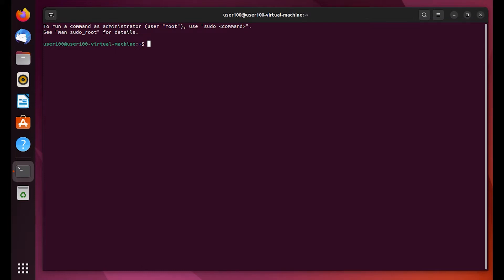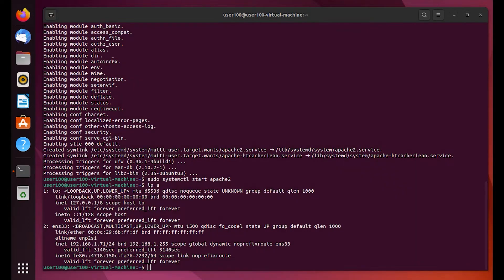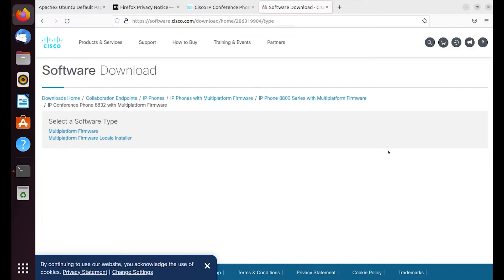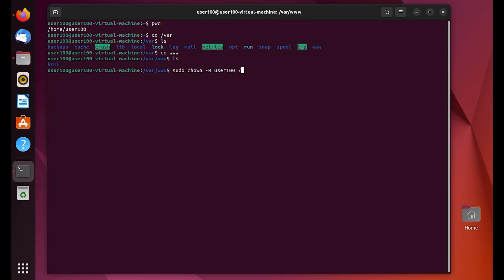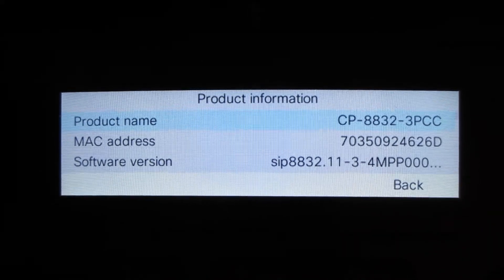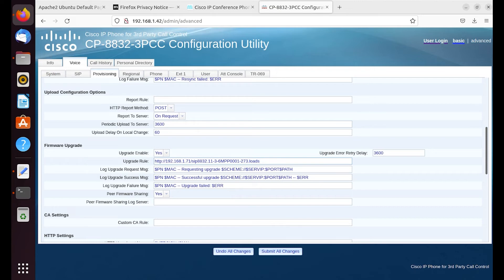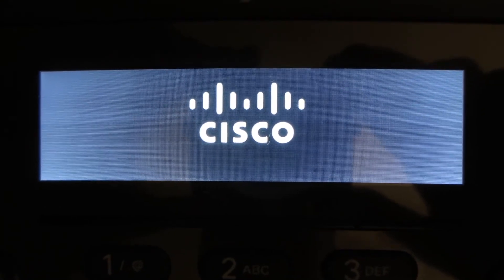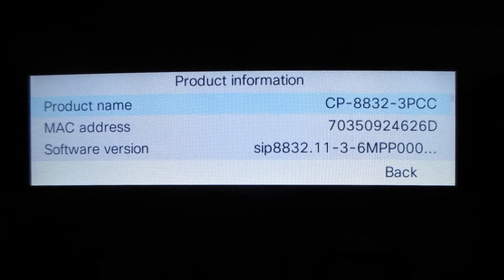Cisco IP phone 3PCC firmware upgrade via local HTTP server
This is a self help video that shows you how to perform Cisco IP phone firmware upgrade from older 3PCC (a.k.a. MPP) firmware to newer 3PCC firmware via HTTP protocol using a local web server running on Linux Ubuntu desktop.